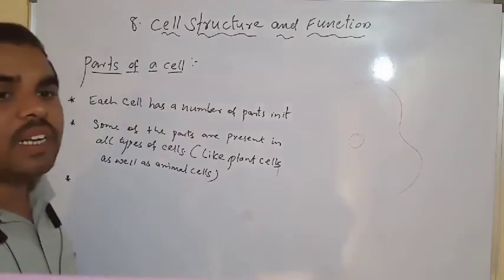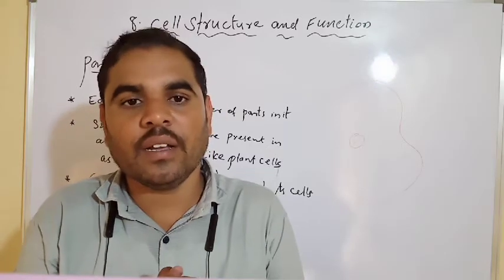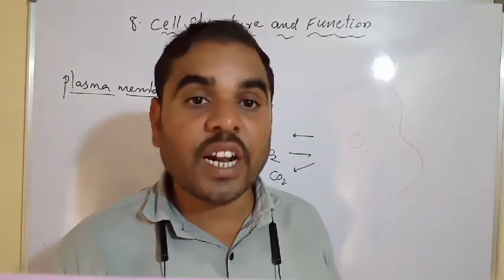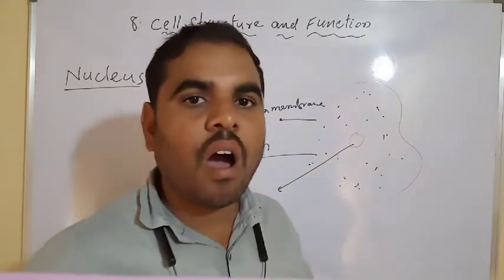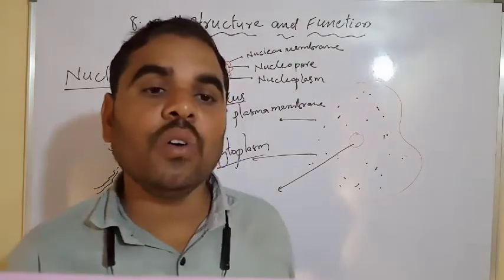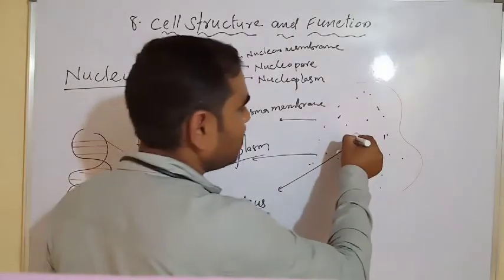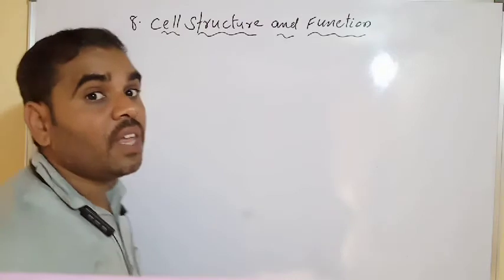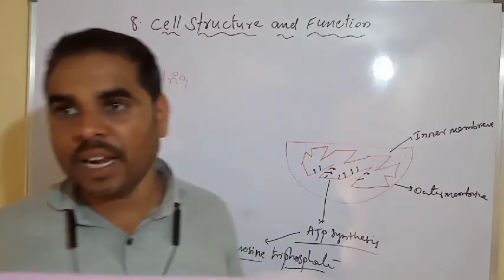8.Cell structure and function class 8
Parts of cells. Part 2